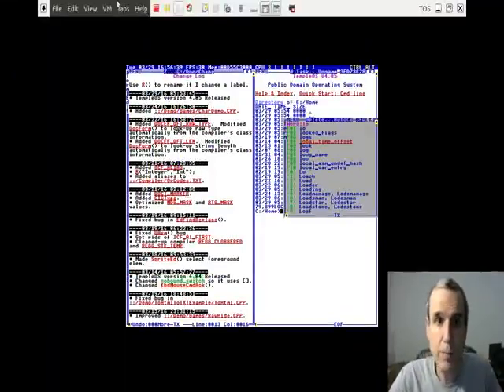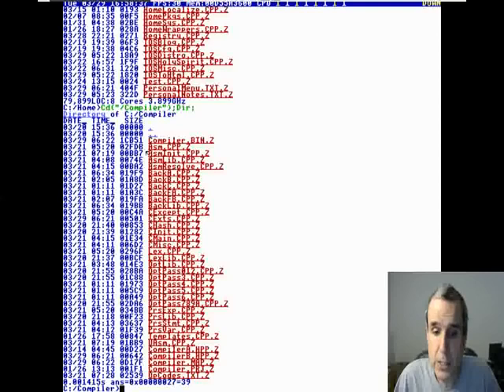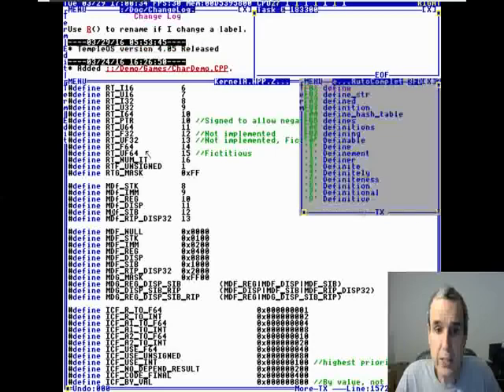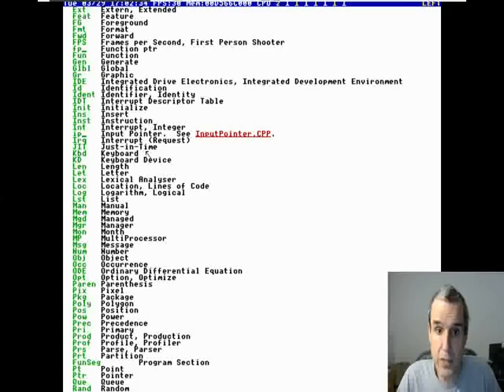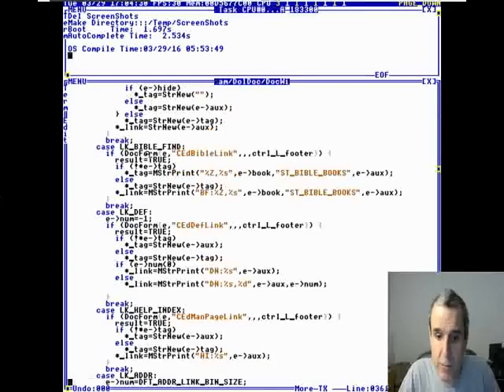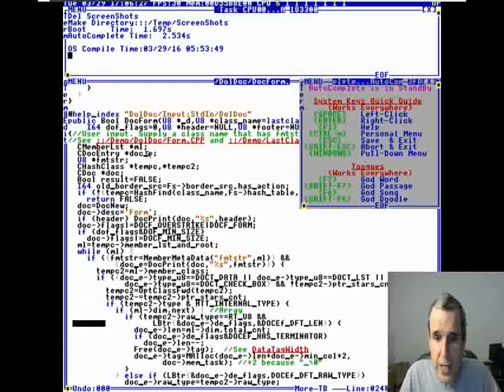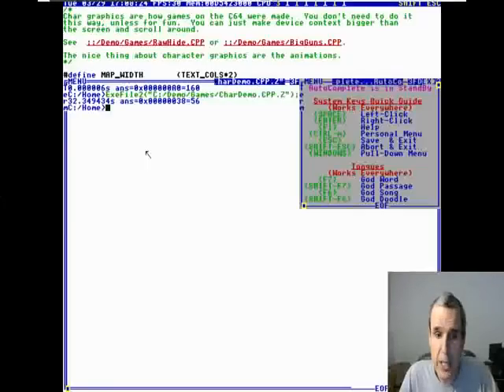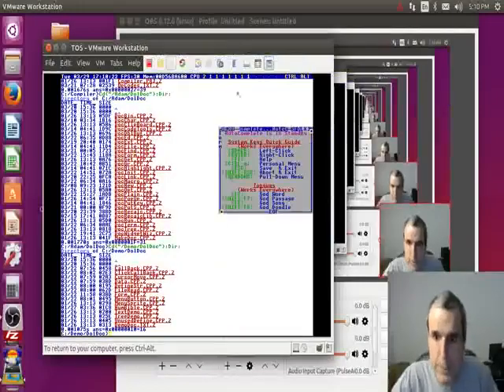487 - What's New In v4.05 (TempleOS) [2016]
Full File: 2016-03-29T00:00:00+00:00 - TempleOS - What's New in V4.05 (qqjPT9pOjrM).mp4